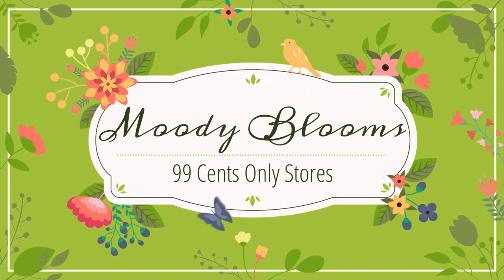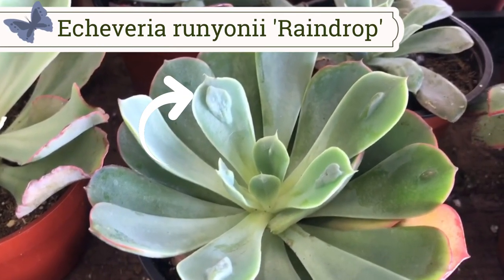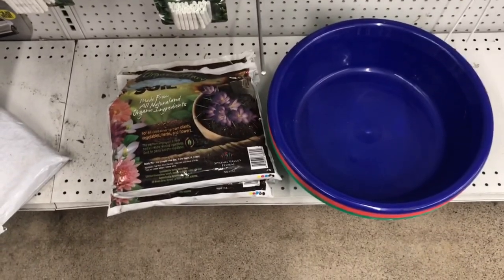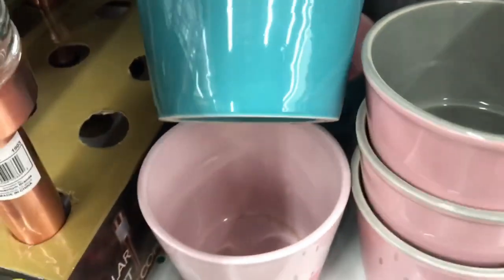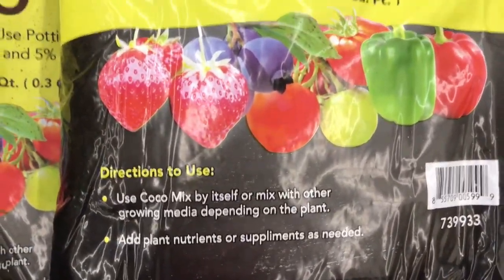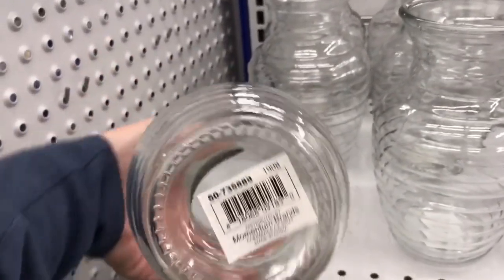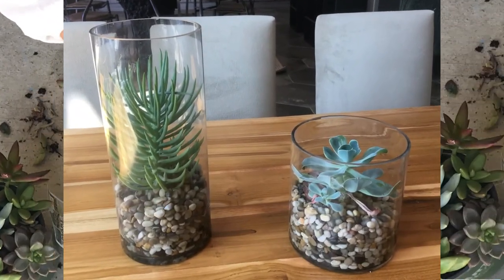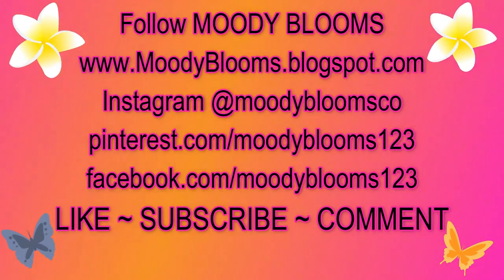come SHOP 99 CENTS only STORE plant supply DOLLAR store shopping haul with MOODY BLOOMS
for more info on our 99 cents store shopping trip!
Welcome to Moody Blooms. Today we are going to visit the 99 cents only store for succulents, pots, plants supplies and more. So If you have a plant addiction like me you may want to visit your local dollar store to save you some cash on your planting supplies.

Small succulents are only .99 and there are plenty to choose from at the 99 Cents Only Stores. The larger succulents are $1.99 and be sure to check with the cashier to be sure as sometimes the price displays are in the wrong spot. They also carryPetunias, other flowers and lucky bamboo, which are great for low light areas or an office.
Here are some of my faves!
Echeveria runyonii ‘Topsy Turvy’ - This succulent has leaves that range in color from pale blue-green to silvery-grey. The long leaves grow outward and then curl back towards the stemless rosette. It grows very quickly, and is easy to propagate. Watch for orange and yellow flowers usually in the late summer or early Fall. Also known as "Mexican Hens & Chicks", this Echeveria can produce new offsets or "chicks" around the base of the mother plant. These chicks can be left to form a tidy cluster or removed and transplanted. Allow the offsets to dry for one to two days before replanting. Runyonii Echeveria can be propagated from stem cuttings or mature leaves. Topsy Turvy is a great choice for succulent arrangements, rock gardens as it adds unique textures. It is also lovely for  borders or stunning by itself. It prefers very warm climates, Typically zones 9 through 11. If you live in a colder climate then grow it in a container and be sure to move it indoors in colder months.
Echeveria 'Raindrops' is a stunning hybrid from the famed echeveria hybridizer Dick Wright. It gets it’s name from the round droplet-like bump that it develops as it matures. Not all young ‘Raindrops’ have bumps, but they will develop with time. Outdoor shade will produce the best bumps, but direct sun will tinge the bumps and margins a lovely shade of pink. Echeveria need bright sunlight to maintain their colors and compact rosette form. They will not survive a hard frost, but if there is a risk of freezing temperatures they can be brought indoors to grow on a sunny window sill or under a grow light.
Aeonium Decorum ‘Green Pinwheel’
Crassula Tetragona ‘Miniature Pine Trees’